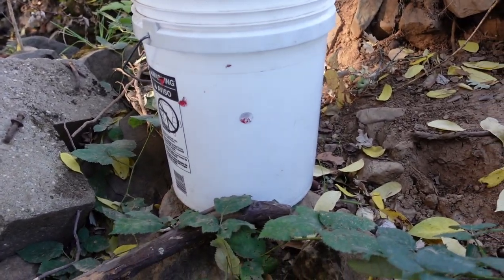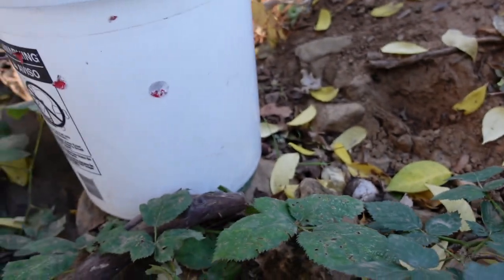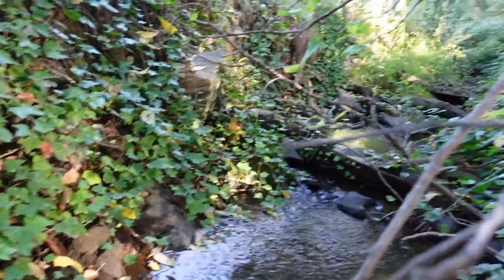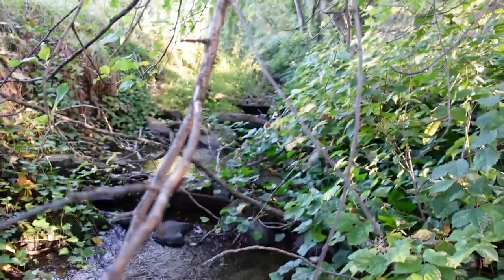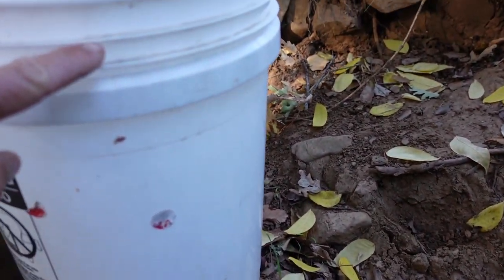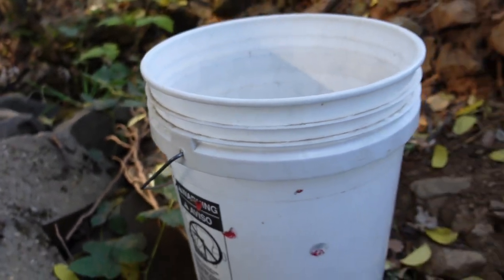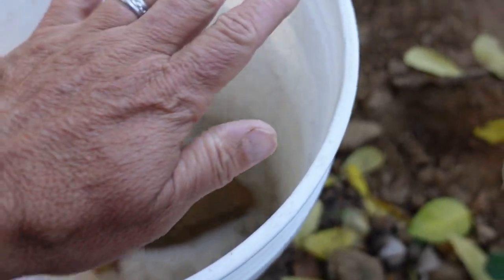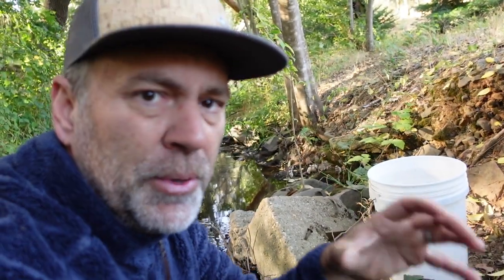My HOMEMADE FISH HATCHERY (Will it work?) 🤷🏻‍♂️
When I was a kid, I built a little trout hatchery on a tiny creek on our property. And it actually worked! Here's how I did it...